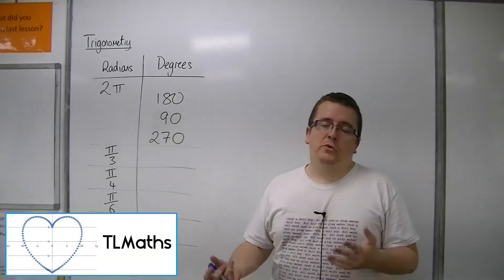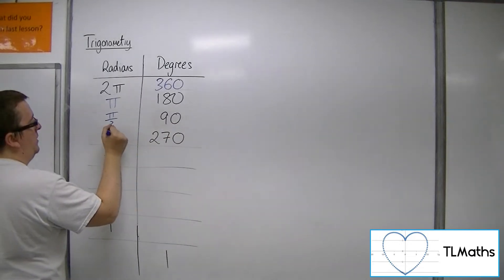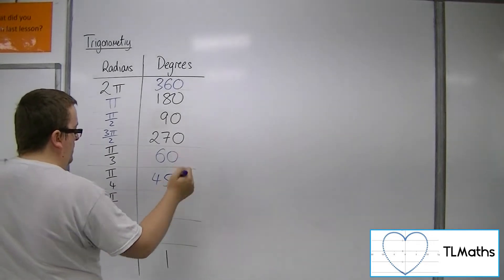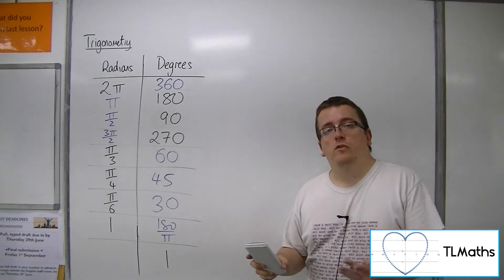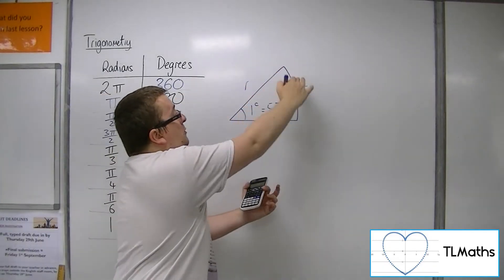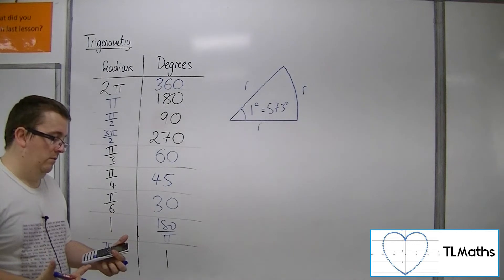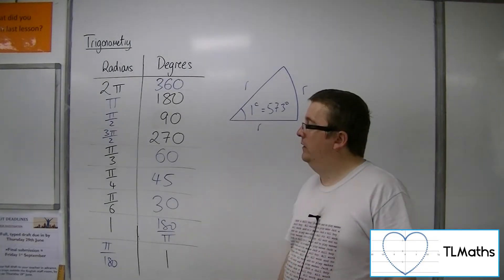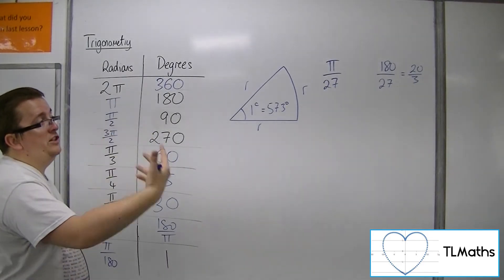A-Level Maths: E1-16 Trigonometry: Converting Between Degrees and Radians